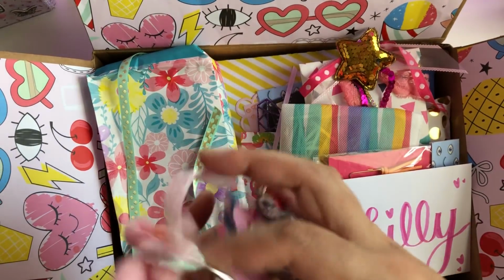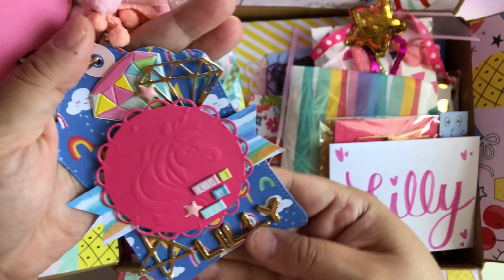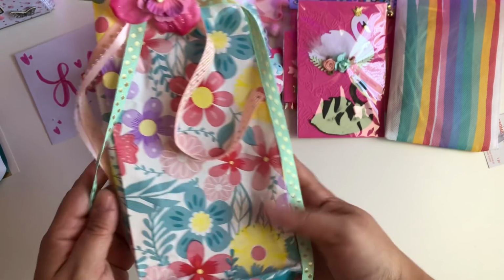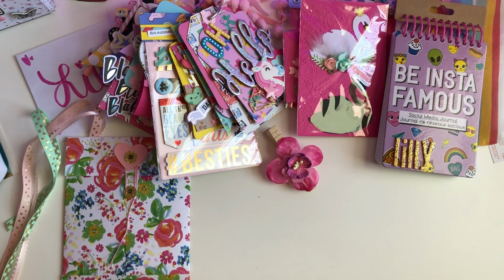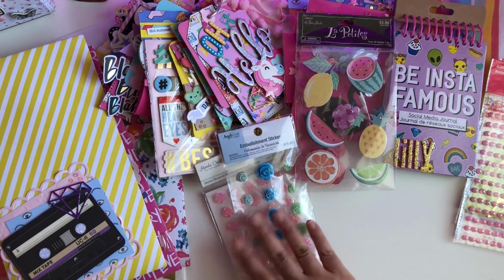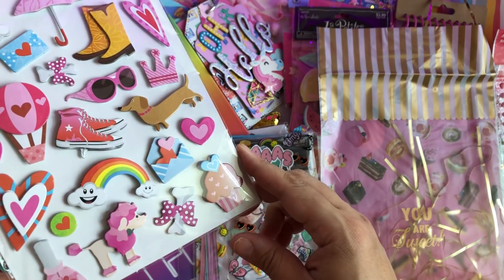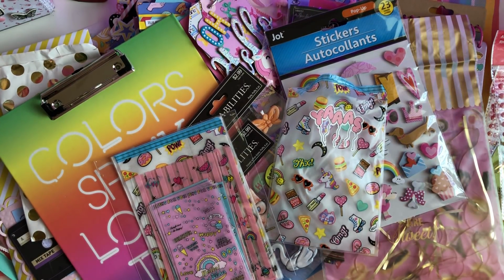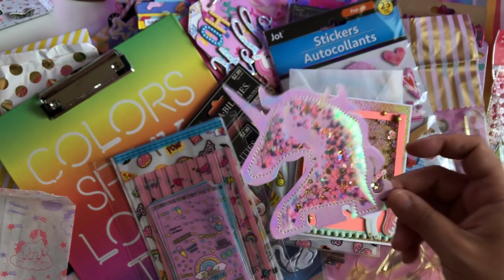UNBOXING MODERN CHEEKY MAIL FROM CRAFTPURGE